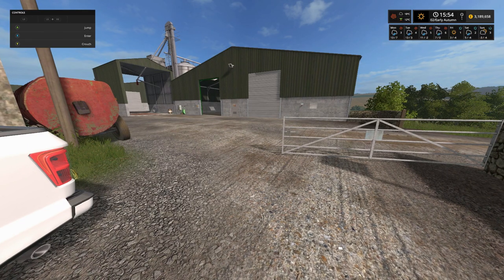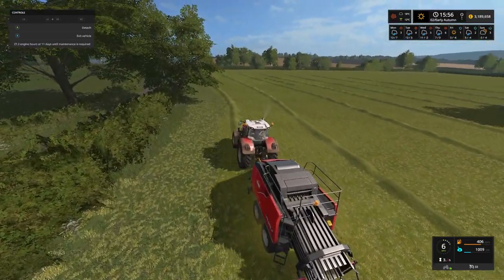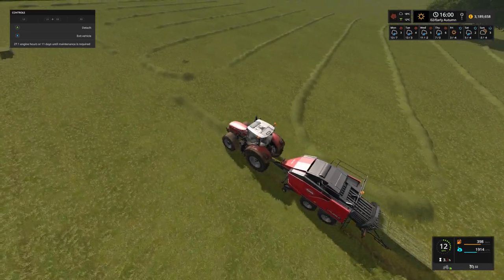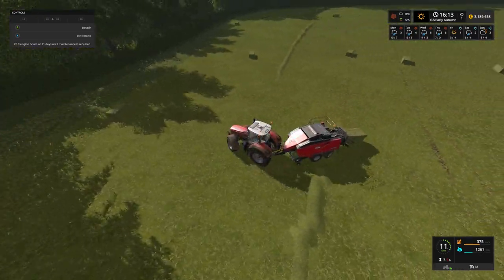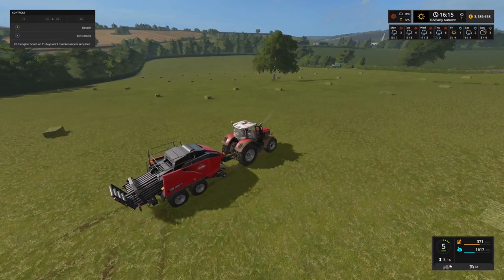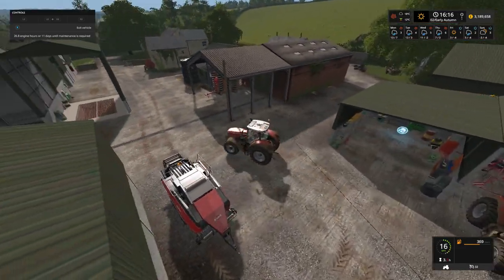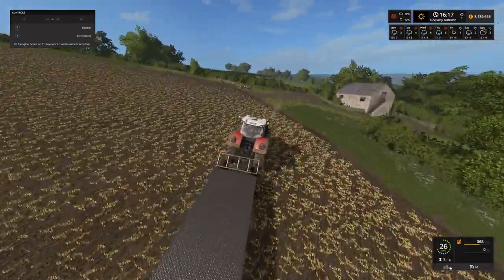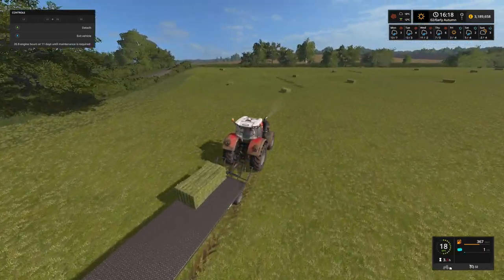Lets Play Farming Simulator 17 Oakfield Farm Episode 8 - Baling Hay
This is our 9th Lets Play series on Farming Simulator 17, and this time we are visiting Oakfield Farm, UK. This map is well designed and should be a fun series. Join us as we focus on the Sheep and cows.. Maybe something else to earn lots of money on too...